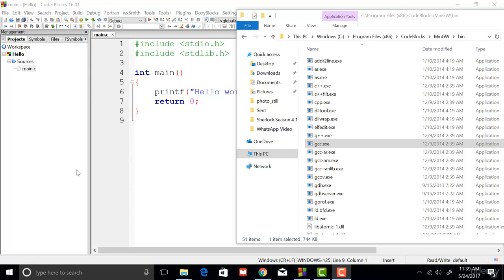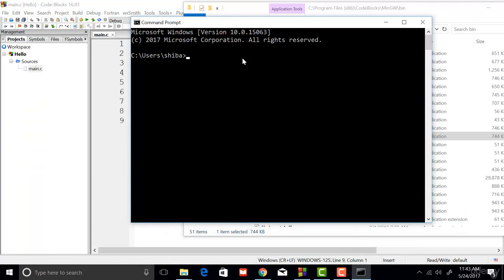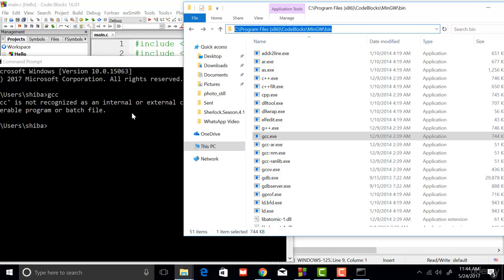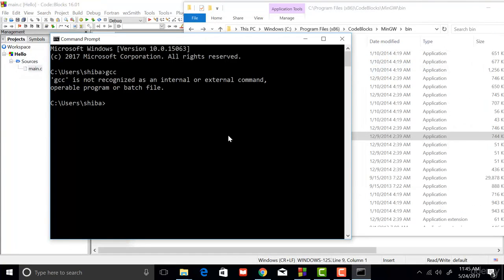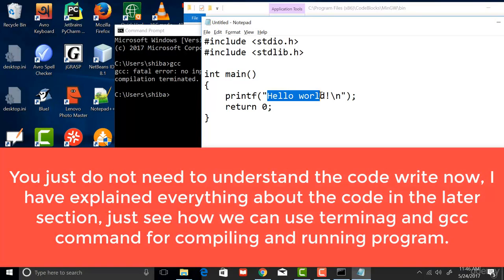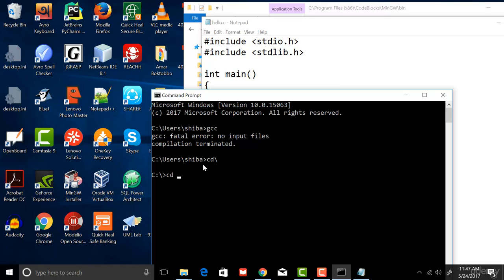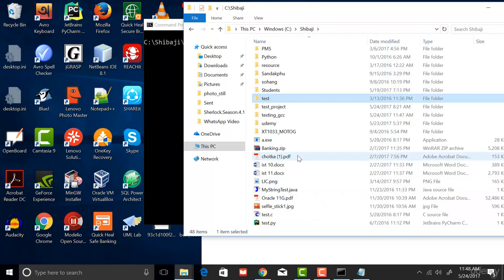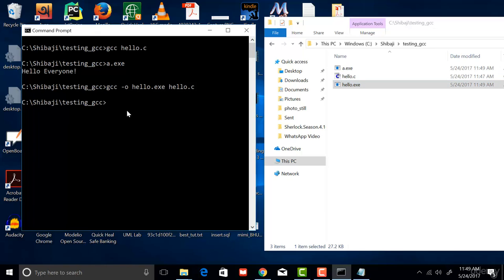005 Compiling from Windows terminal using gcc